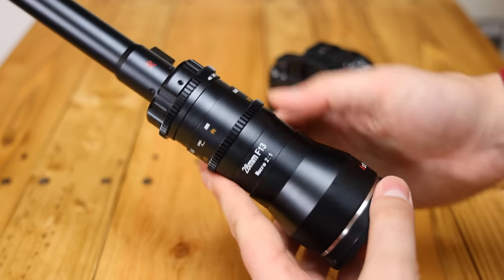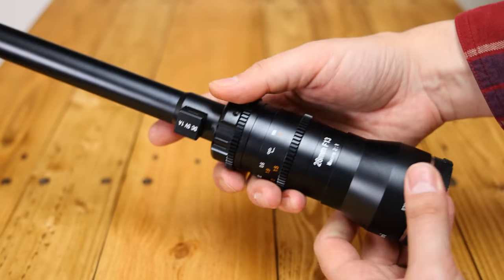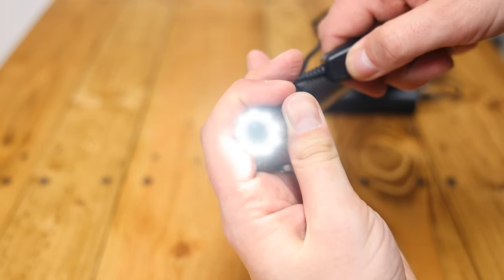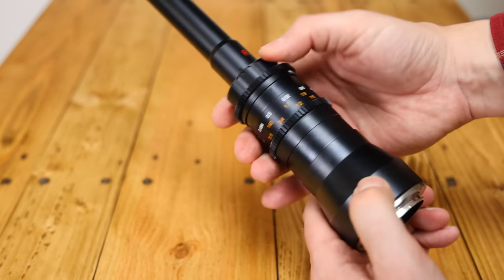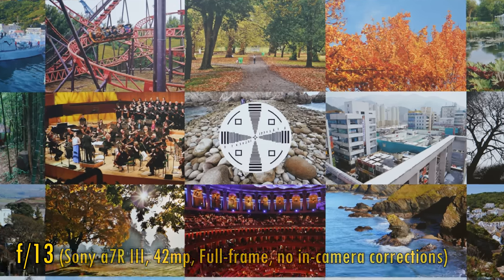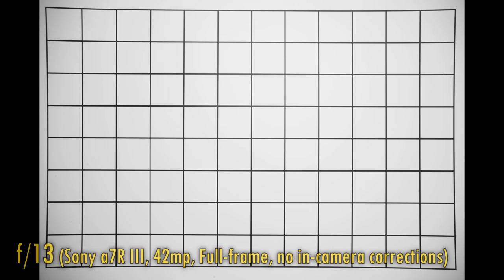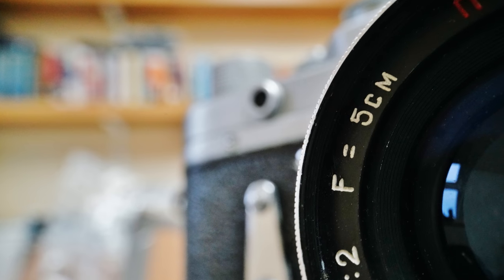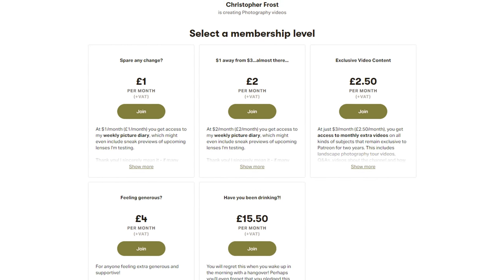Astrhori 28mm f/13 2x Macro Probe lens review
Ohhh this one's interesting. We've all seen videos of these probe lenses at work...but what is their quality really like?